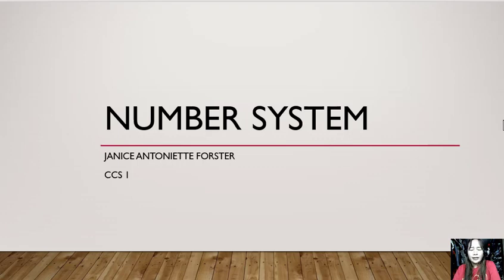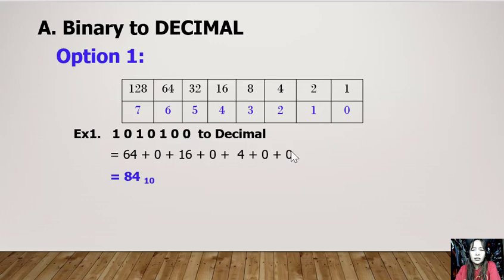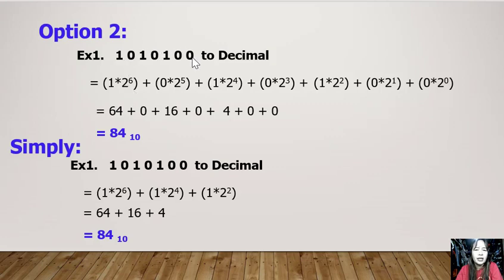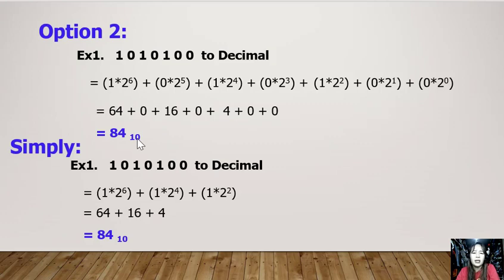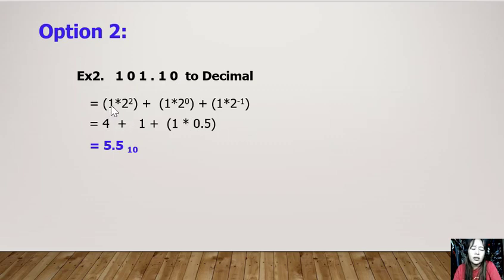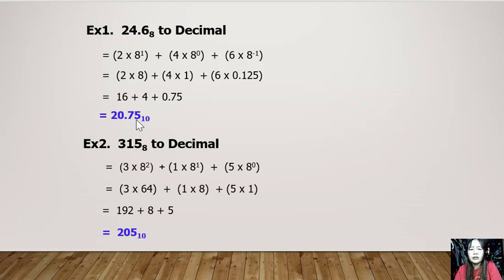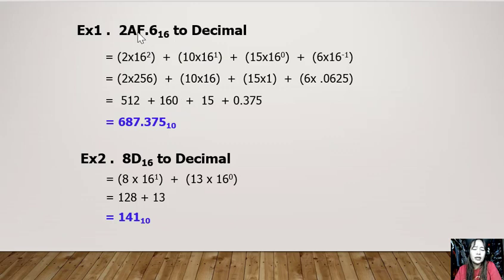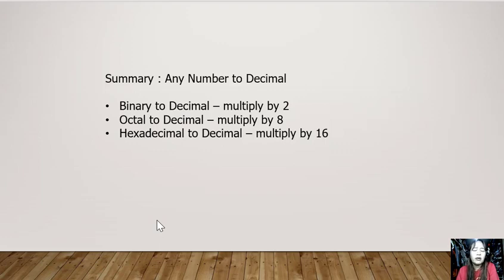Number System: Converting Any number to Decimal